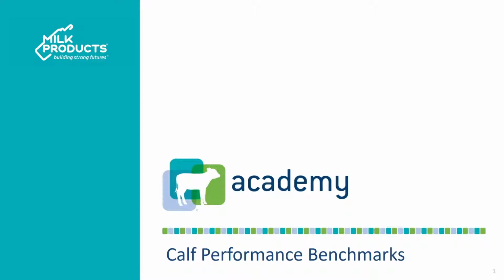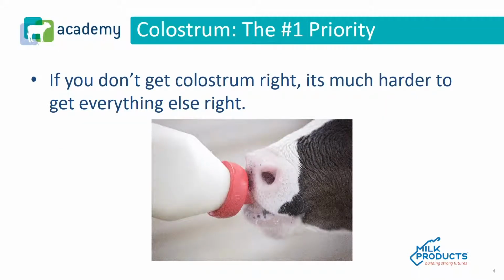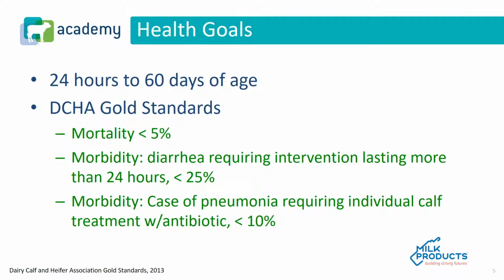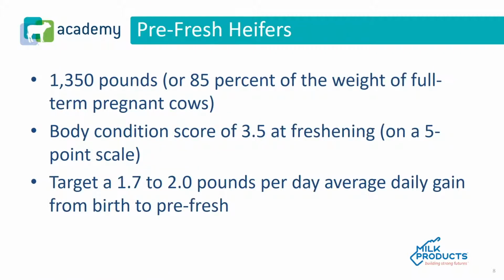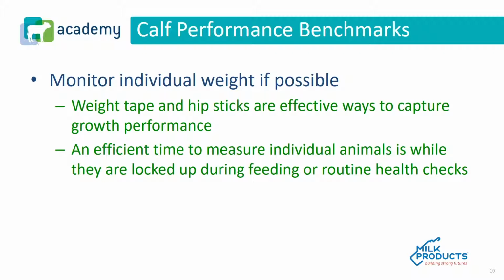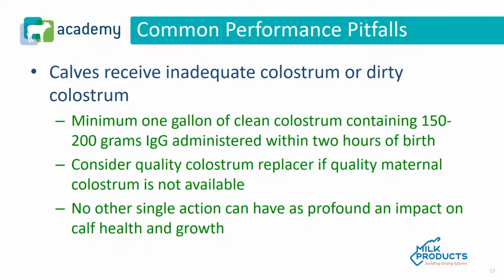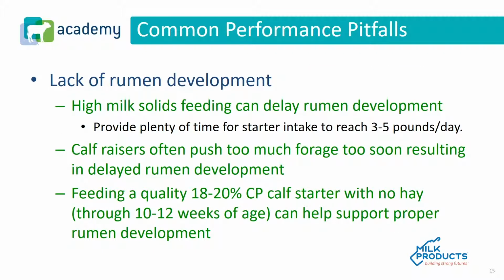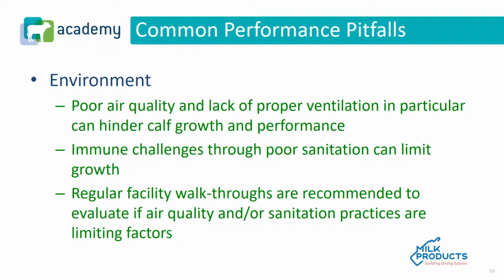Dairy Calf Performance Benchmarks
Setting goals is an important part of dairy calf management practices. In this video we will cover how you can meet those goals and avoid common dairy calf performance pitfalls.

Raising replacement dairy heifers is a significant investment. Learn what to track for measuring the return on your investment to set you and your dairy calves up for success.

Questions answered include:
How to measure the return on investment for dairy calves?
What dairy calf performance goals should I be setting?
What are common dairy calf performance challenges?